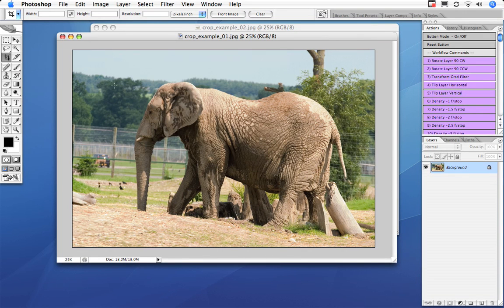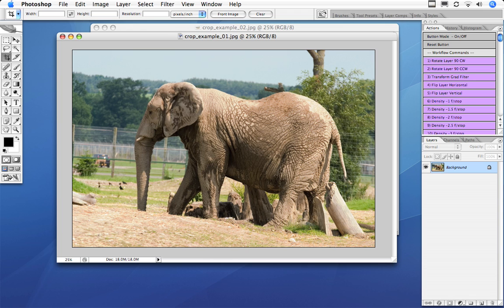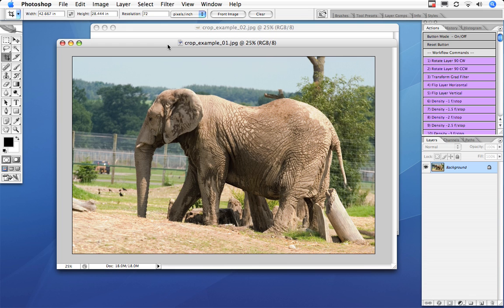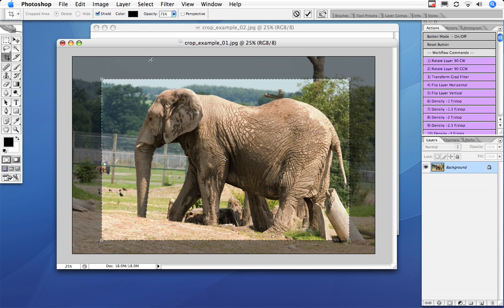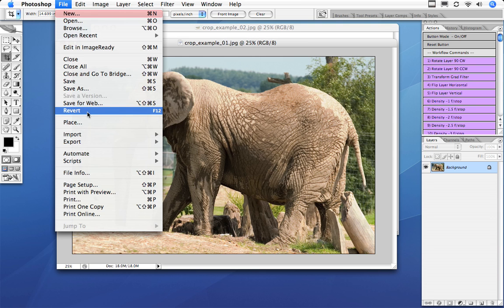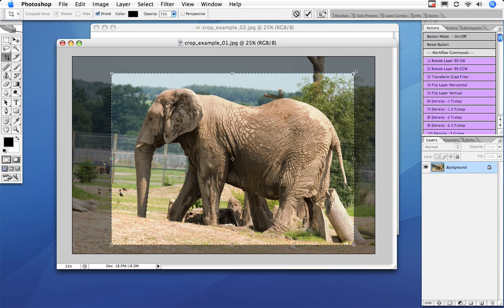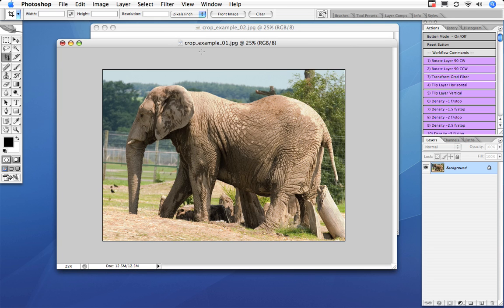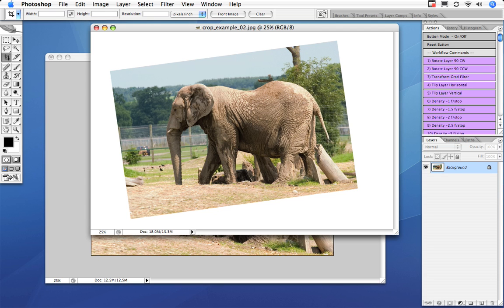Photoshop Training for Photographers Volume 1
Photography these days is as much about making pictures in the computer as well as in the camera. Although we would always advocate getting as much done in camera as possible you will still need to know your way around Adobe Photoshop. Well, to help you on this journey we have created Photoshop Training for Digital Photographers to guide you through the many different tools, techniques and commands Photoshop has to offer.

This demo video gives you a a 3 minute taster of the 45 minutes covered on Cropping and Rotating your images. Volume 1 includes 30 video tutorials and just over 10 hours training to get you up to speed with Photoshop.